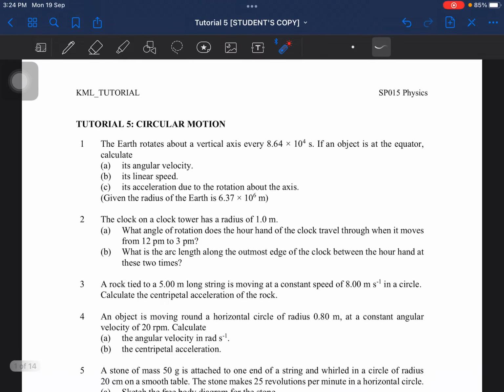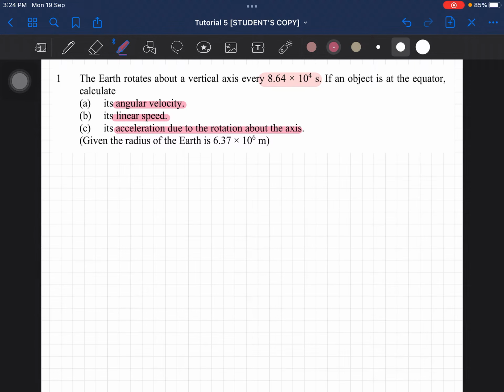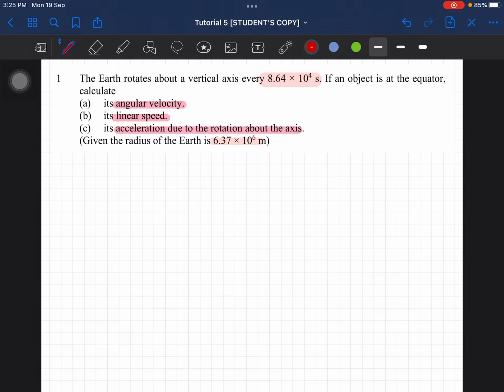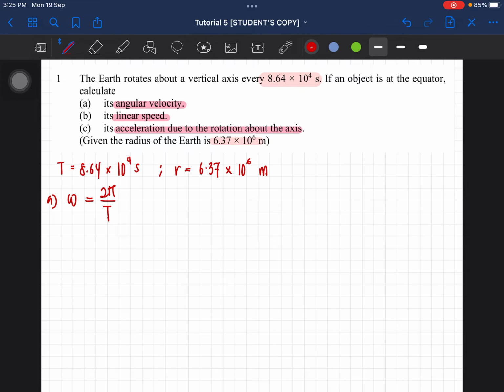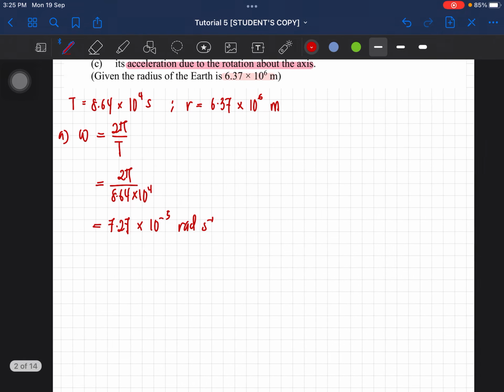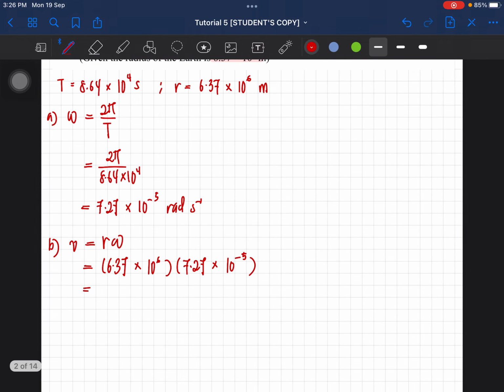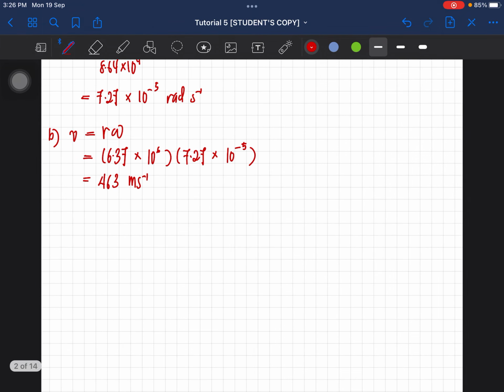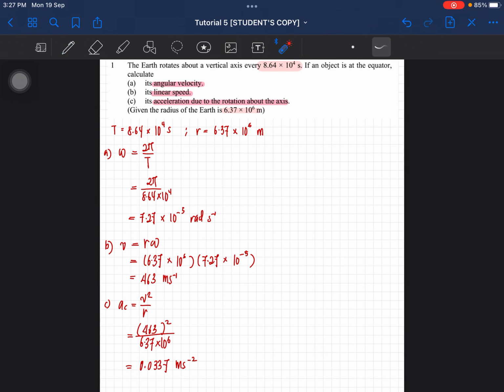Tutorial C5 - Q1